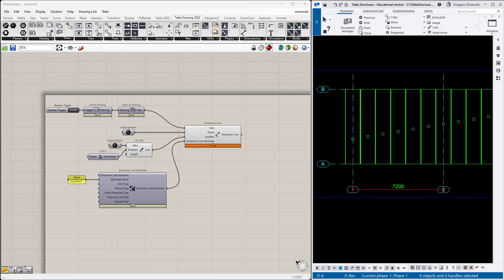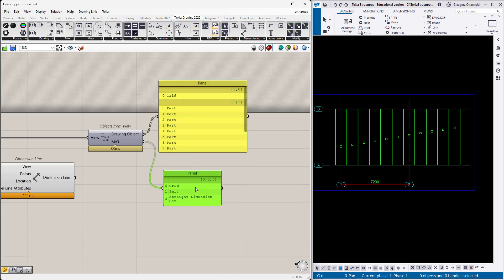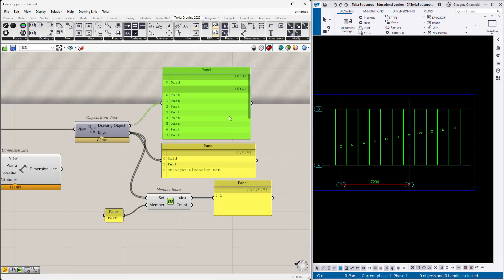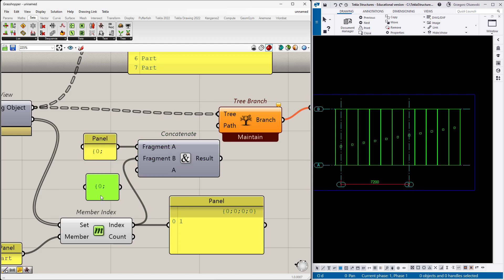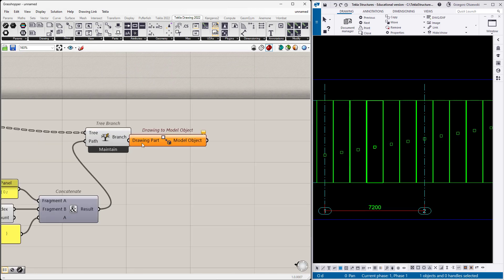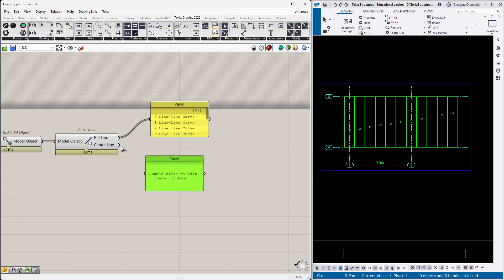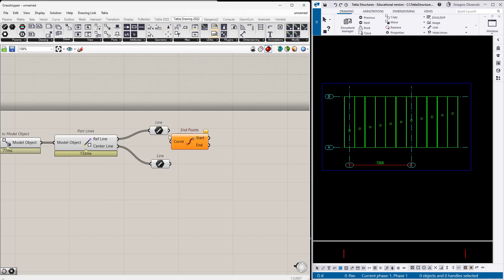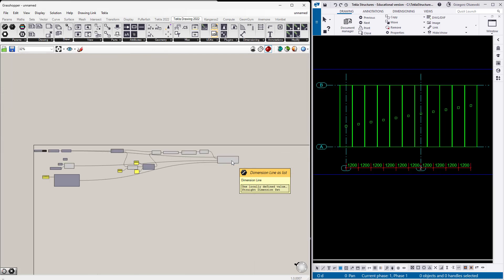Grasshopper-Tekla Drawing Link Dimensioning part II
The second part of dimensioning with the Grasshopper Tekla Drawing link. Let's get dimension points directly from the model!